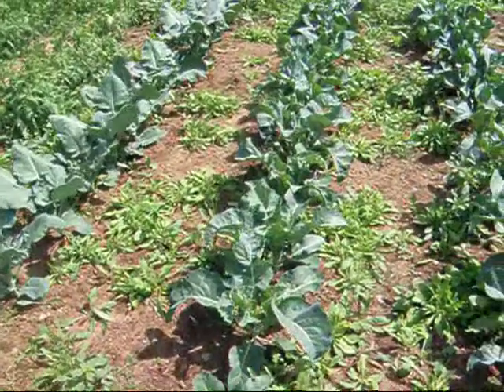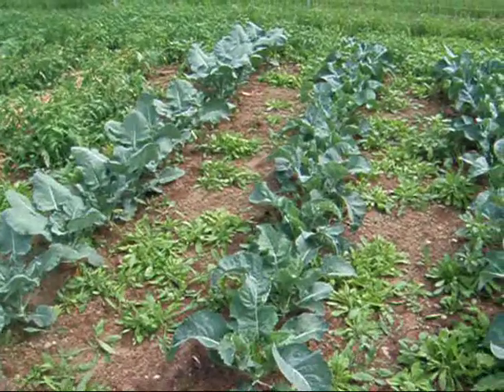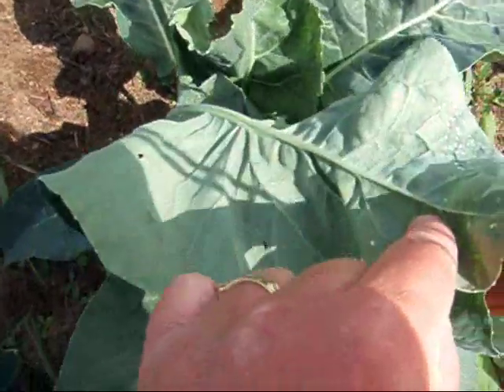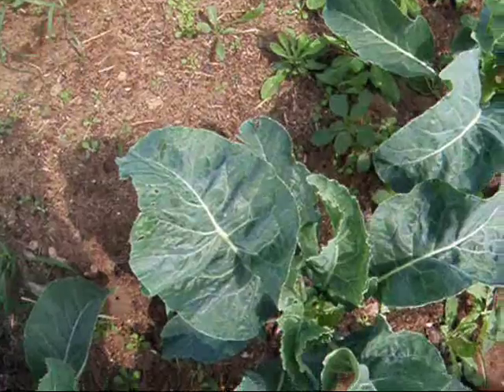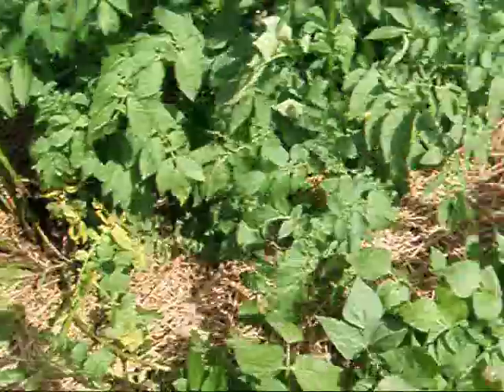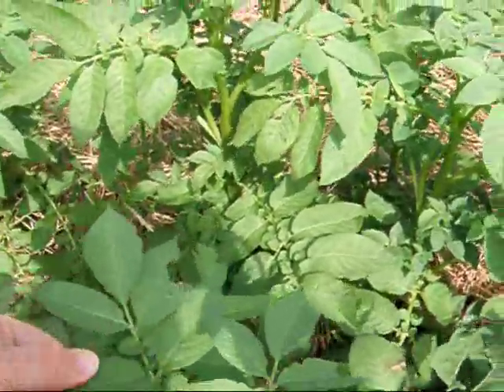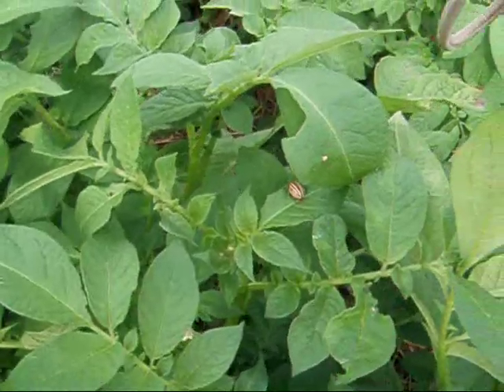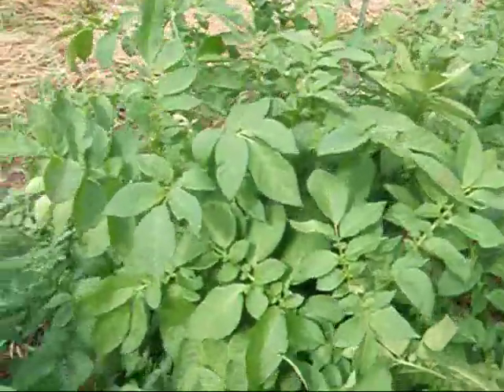Dealing with Common Garden Pests: Cabbage worms and Potato bugs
It seems many gardeners on YouTube haven't discovered BT (yet) to combat cabbage worms.     So, I thought I'd do a video on this product.    You are basically infecting the little catepillars with a disease that paralyzes their digestive tract.   They sicken and die soon after ingesting this bacterium.    So, it's an organic choice as well to get rid of those ANNOYING worms!    I also "demonstrate" an organic method of getting rid of the Colorado Potato bug larva.